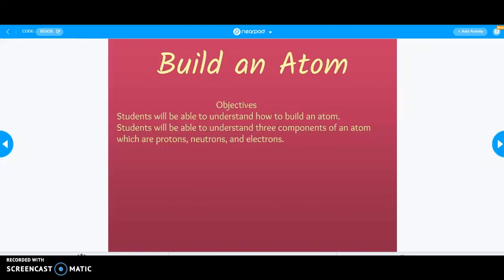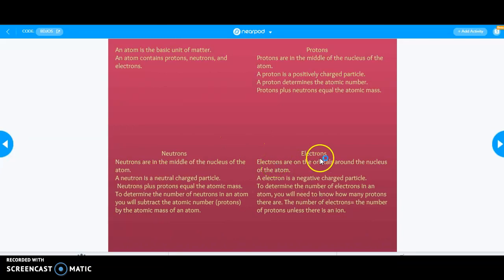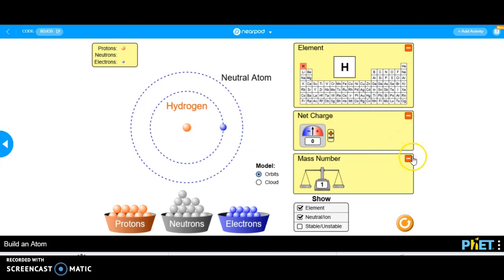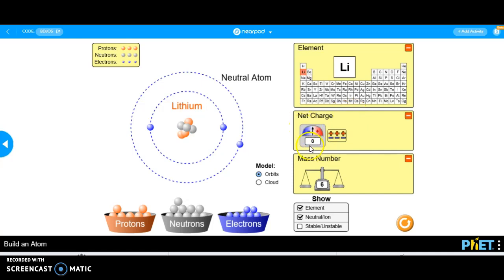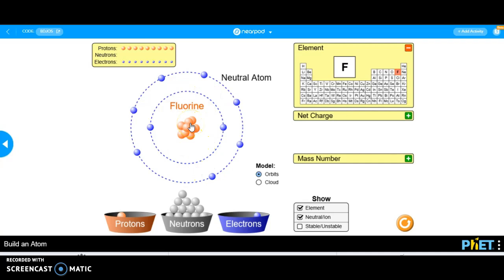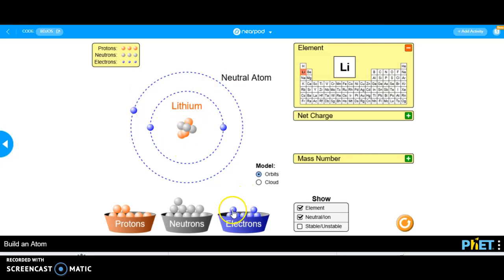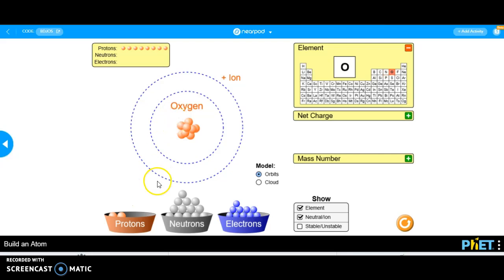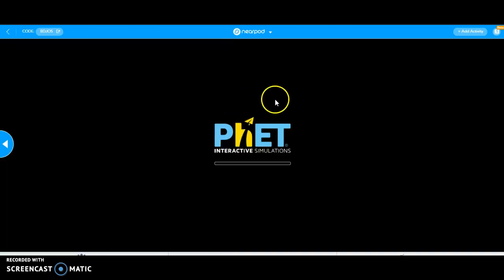Science Lesson Build an Atom